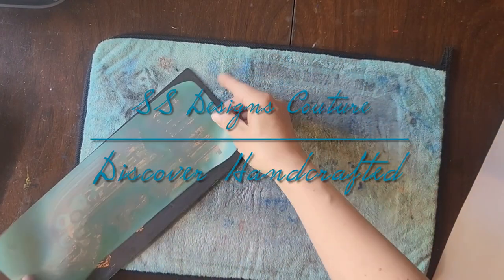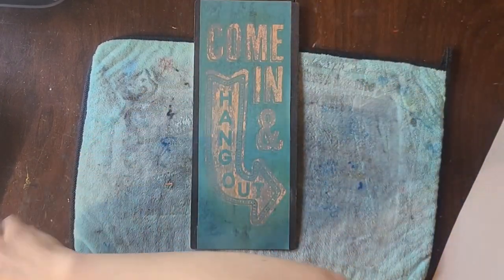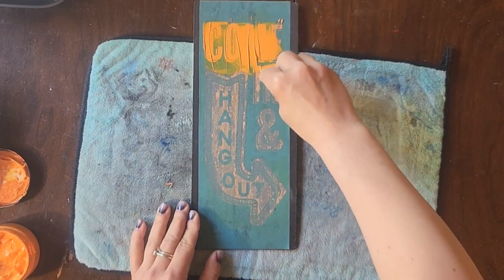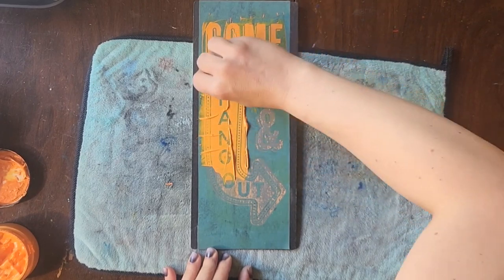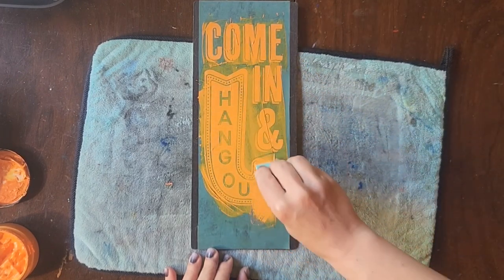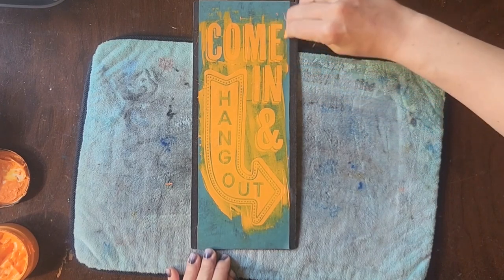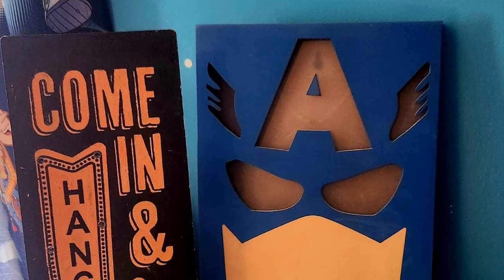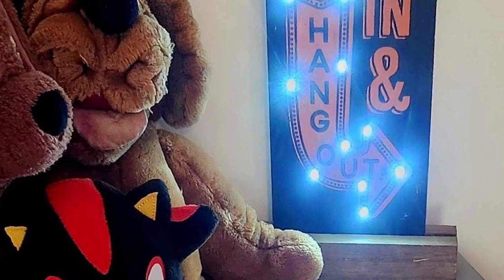Oops! My Paste Didn’t Show! (Fix It Fast)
Ooopsie!! I painted this surface but didn’t let it cure for 24 hours, so when I went to add my design everything looked washed out!

Come see how flexible this technique really is when I take a project that didn’t come out so well, and I turn it into a beautiful wooden night light for my youngest boys!

Follow me @SSdesignsCouture
Join us on Facebook Groups @ SSdesigns Couture Lounge